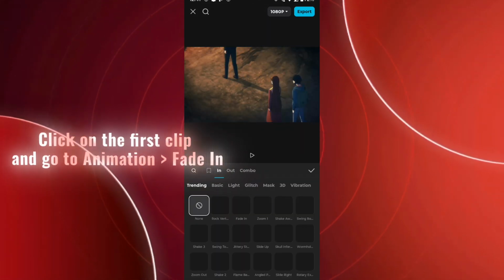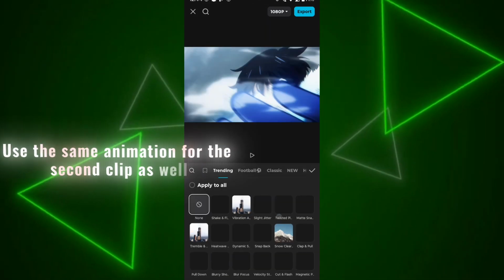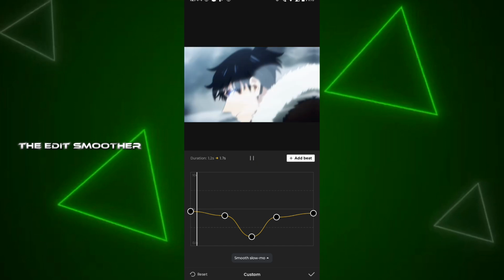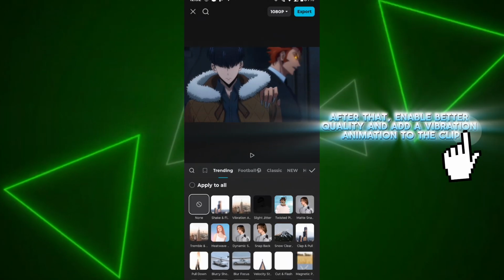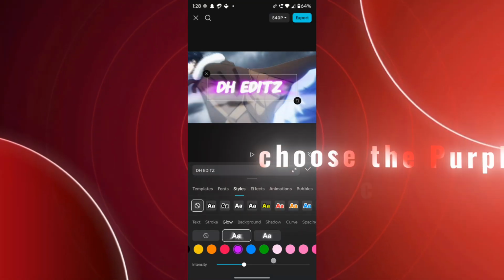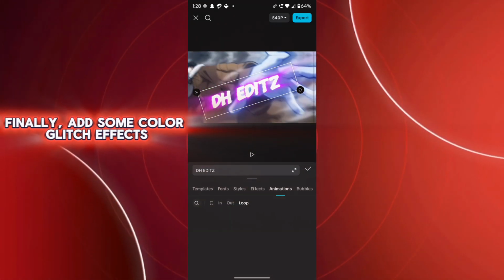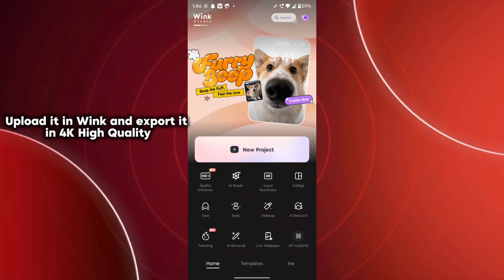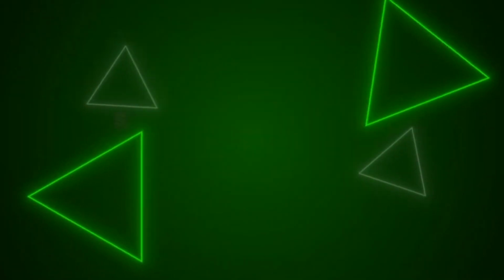HOW TO MAKE THIS TYPE OF EDIT IN CAPCUT 😱 | 4K TUTORIAL 🔥